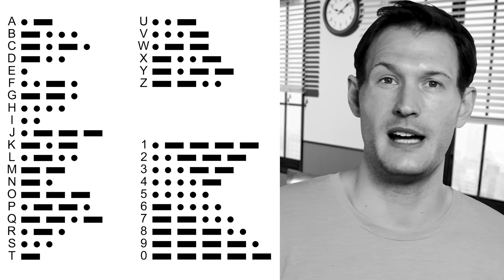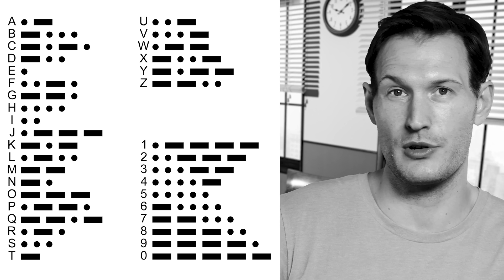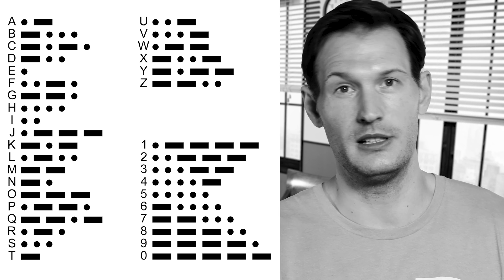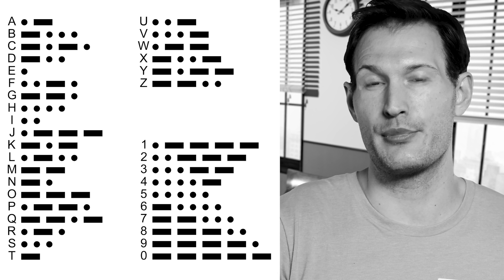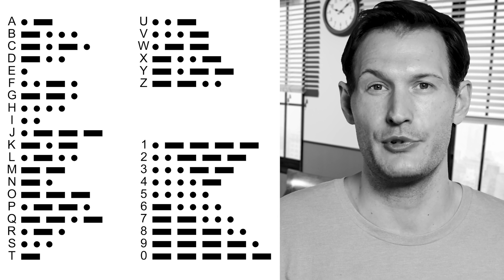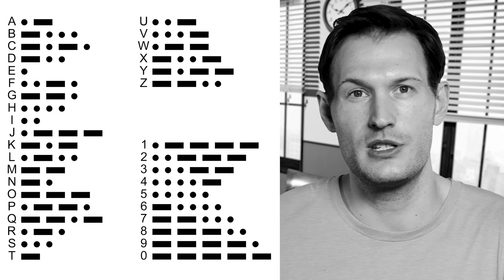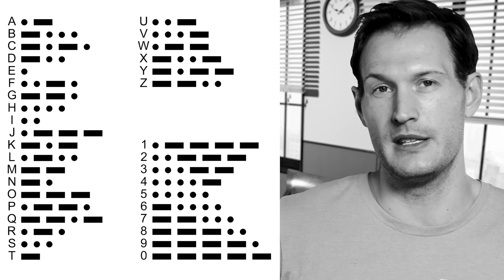Sphero STEAM Activities: Morse Code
Things have changed since the invention of Morse Code in 1844,  so we've Sphero-ized this historic invention! Instead of solely relying on click sounds with a telegraph, this version allows the message to be encoded with sound, light, and motion. All three methods are enabled by default, but you can disable motion by setting var motion = 0 if you don't want Sphero to roll. You can also set var studyMode = 1 to hear each letter before it displays if you aren't fluent in dashes and dots. The program is setup so you can modify the length of all the blinks and spaces by simply editing the "dotBlink" variable - that's some efficient programming!  Here is the formula:

Dot Blink = x,
Dash Blink = x * 3,
Blink Space = x,
Letter Space = x * 3,
Word Space = x * 7

Write a fun message to your friends and family to see if they can decode it, and post to the community section of the Sphero Edu app.